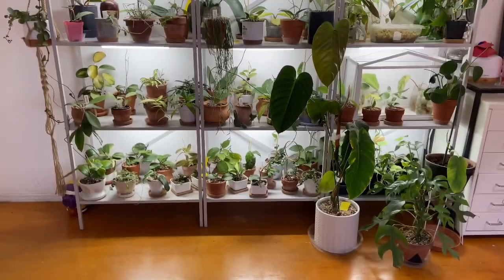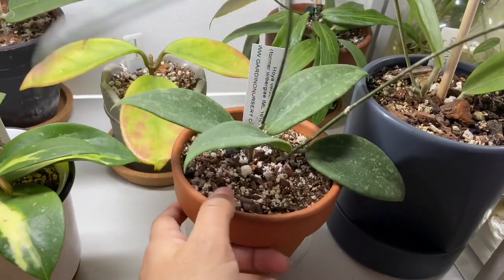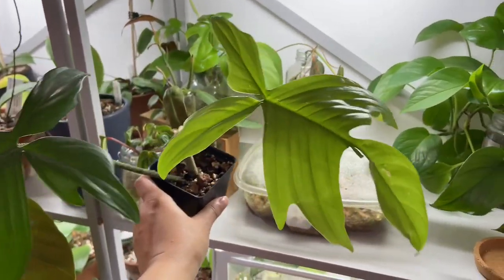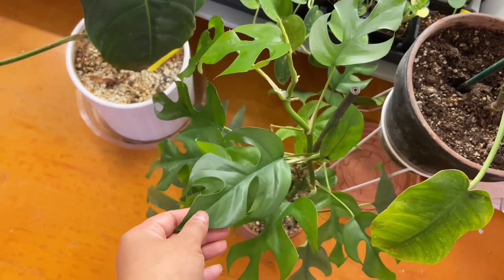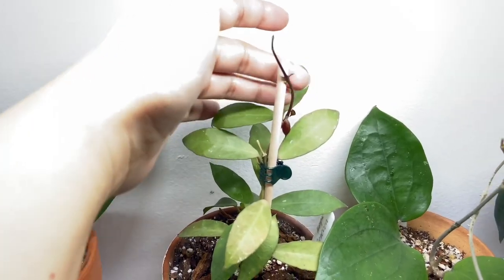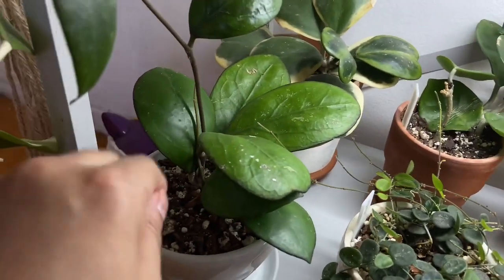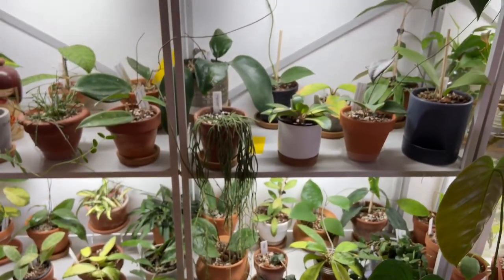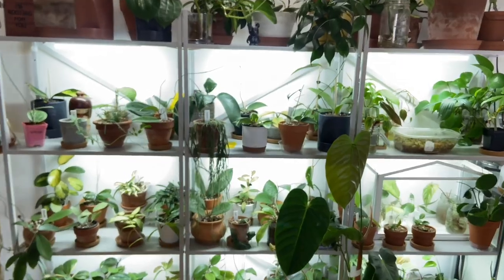Summer 2020 Houseplant Tour | Part 1 Da Bedroom!! (75+ Plants)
Hi guys!! Finally filmed an updated tour of my roomies!! Well the plants that live in my bedroom! LOL 😝 I hope you guys enjoy it!! A lot has definitely changed from my previous housplant tours.. Let me know what you think? or if you have any questions drop them in the comment section for me.. I'm going to try to film my living room plants soon all 200+!! 😅🌿 I honestly don't know how many plants I have I stopped counting!! My collection has grown sooo much since last year.. 😬🤷🏻‍♀️ Hope you're all staying safe & healthy.